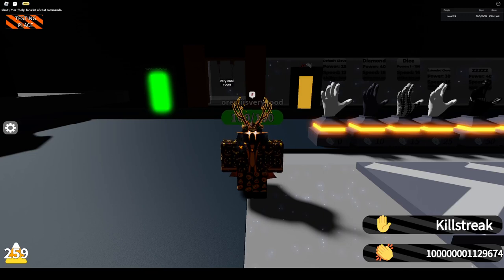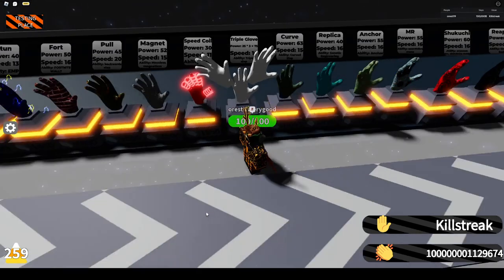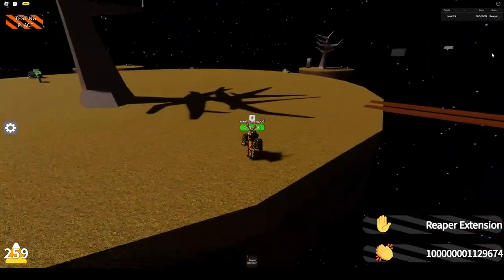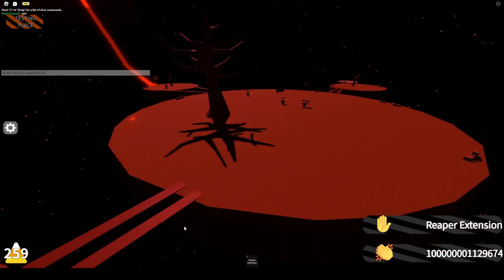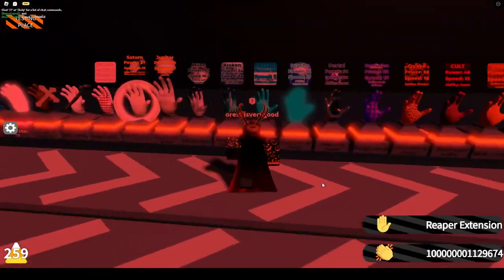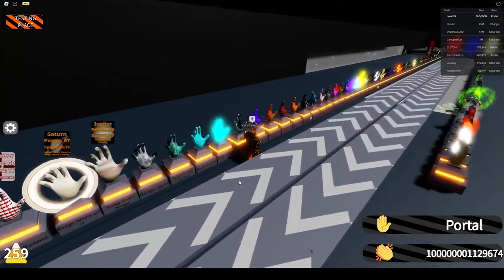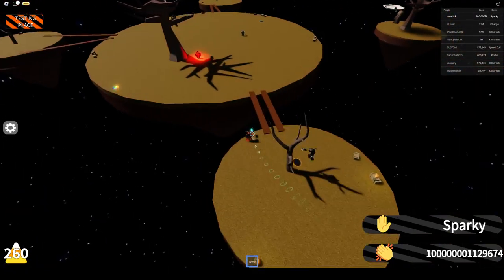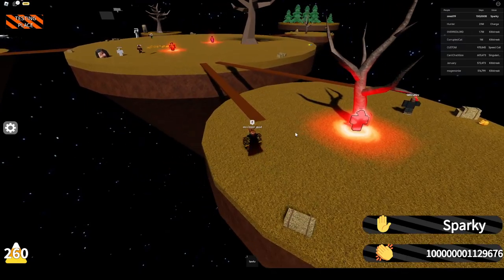The Best Way To Collect Candy Corn (Slap Battles But Bad)